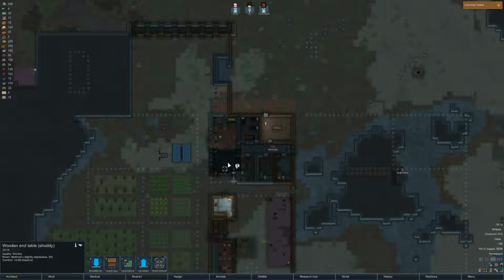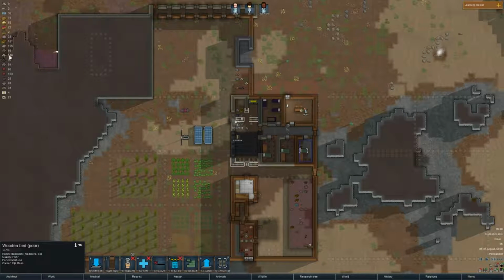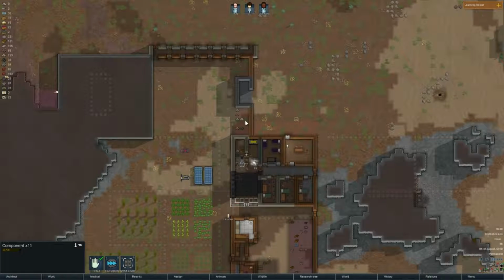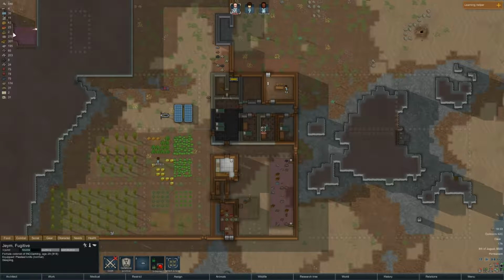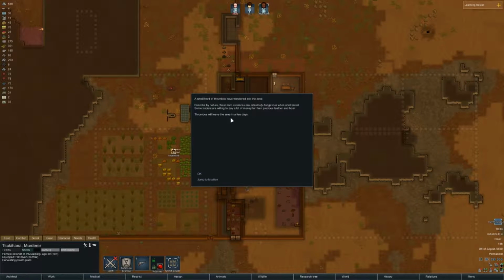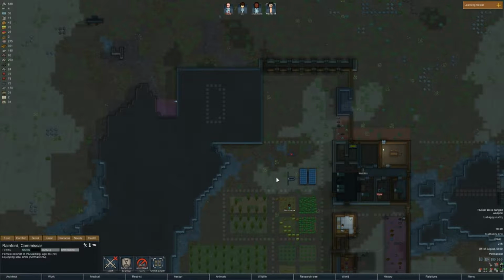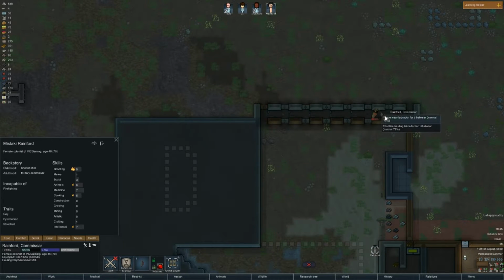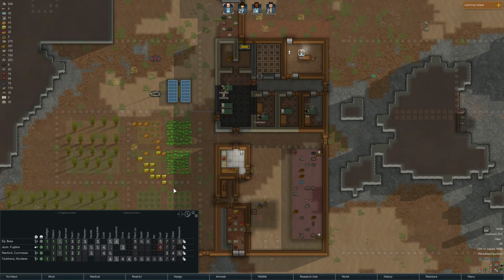Rimworld: Escape from Planet 314 - #7 Mad Rats and Pyro's!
We get a spiffy new visitor room and face off with some mad rats.  Even better, there's a new addition to the colony, only problem is they're a pyromaniac.